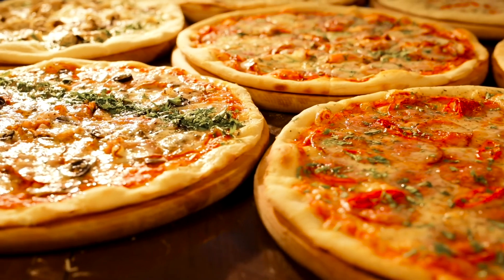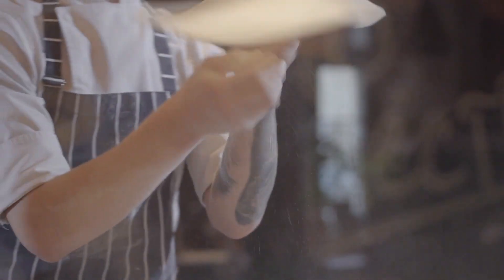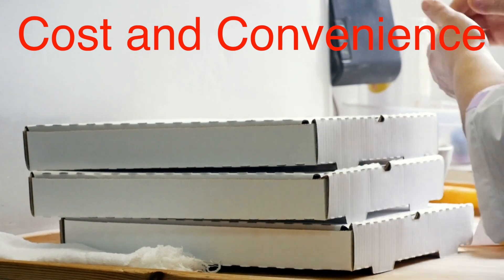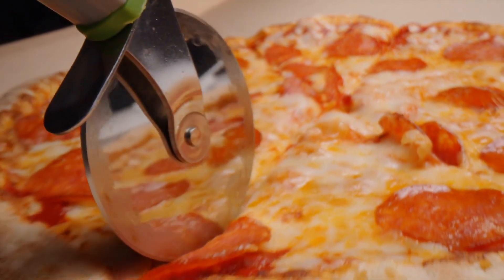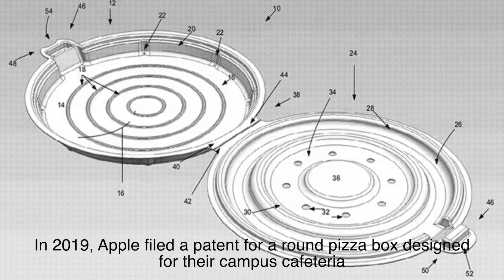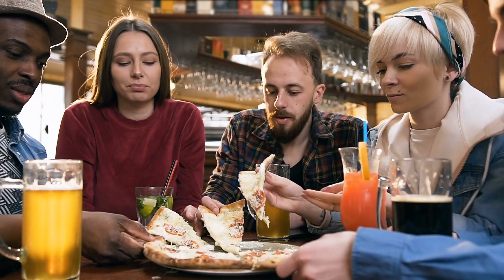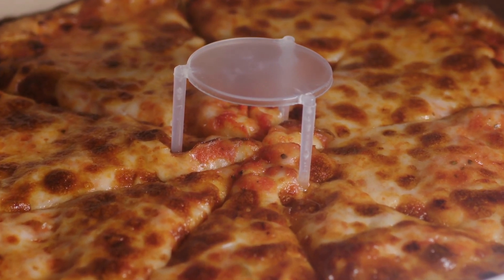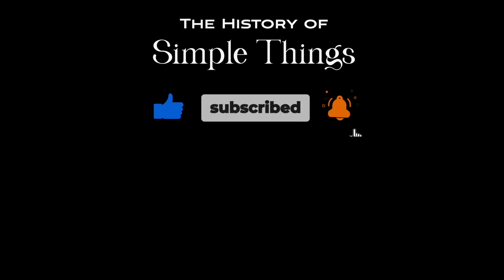Why Is Pizza Round but the Box Is Square?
Ever wondered why pizza is round, but it comes in a square box and is sliced into triangles? 🍕 In this video, we break down the history, practicality, and design choices behind these quirky pizza traditions. From the physics of spinning dough to the cost-effectiveness of square boxes, and even why triangular slices are the go-to choice, you'll finally have answers to these oddly satisfying questions. So grab a slice and enjoy this deep dive into the geometry of pizza!

Timestamps:
0:00 - Intro: The Pizza Mystery
0:59 - Why Is Pizza Round?
2:13 - Why Is the Box Square?
3:34 - Why Is Pizza Sliced Into Triangles?
4:37 - The Circle-in-a-Square Dilemma
5:59 - Fun Facts About Pizza Shapes
6:26 - The Eco-Friendly Pizza Box Movement
6:50 - The Final Slice: Wrapping It All Up